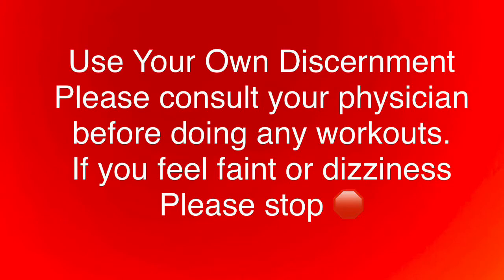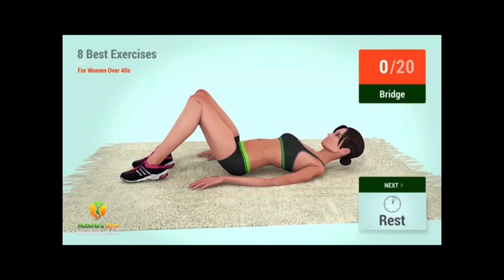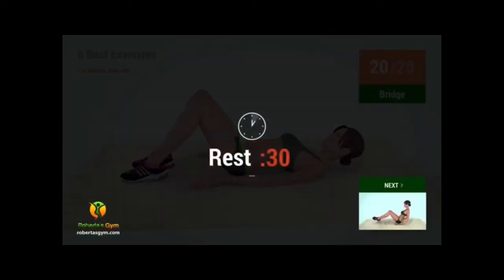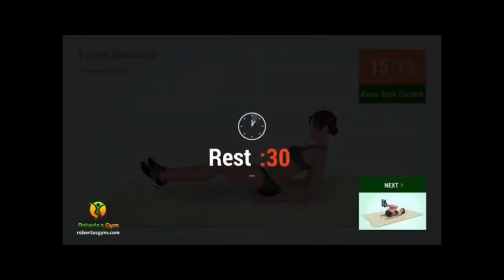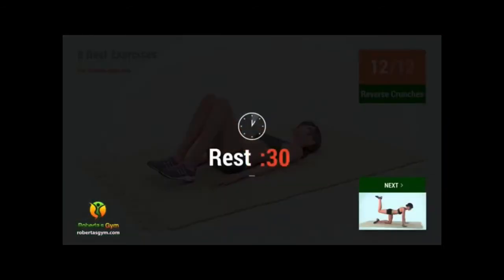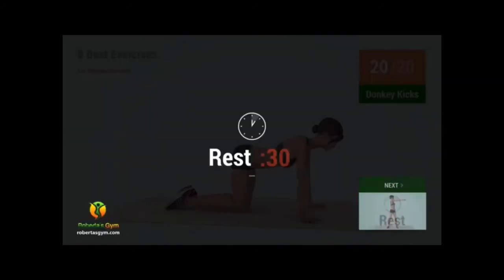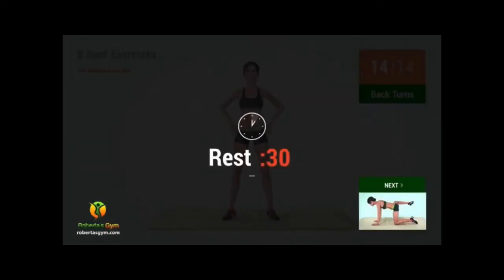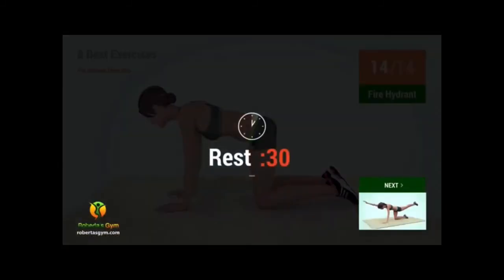8 BEST EXERCISES | FOR WOMEN OVER 40+ | 10 MIN WORKOUT - 2020 QUARANTINE WORKOUT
Today's workout is something that is great for women over 40+. When you reach this age (and beyond), you may start to think what kinds of exercises you can do that are safe and effective for you.

Well, here you go!! Get Water and a towel, and remember to Warm up before and Cool down after.

Side Bends
Bridge
Knee Tuck Crunch
Reverse Crunches
Donkey Kicks
Back Turns
Fire Hydrant
Bird Dog

Follow along this workout video and do it on a daily basis. It's super safe for you since all the exercises are very easy and you can do them at home, too! No need for any fancy equipment or hardware!

Let's get GO!